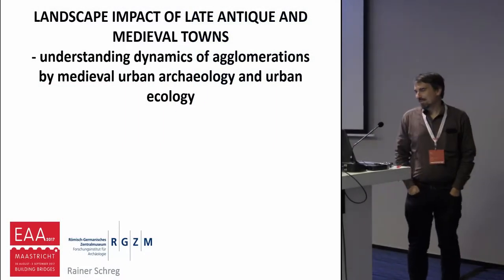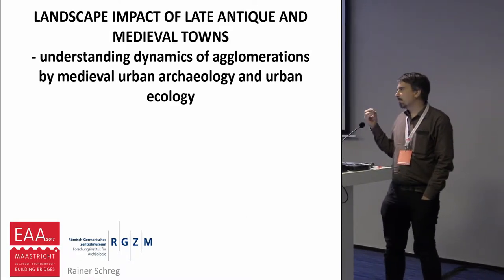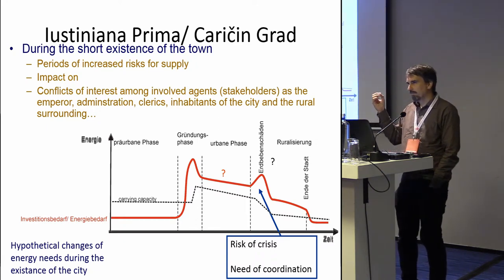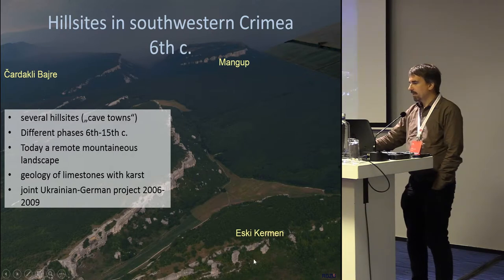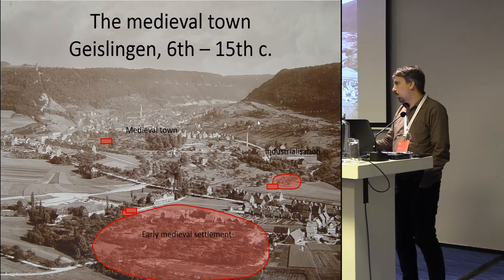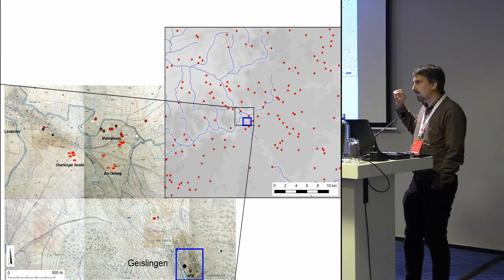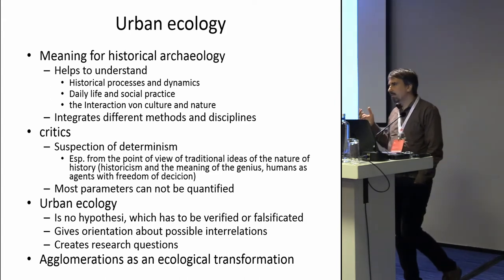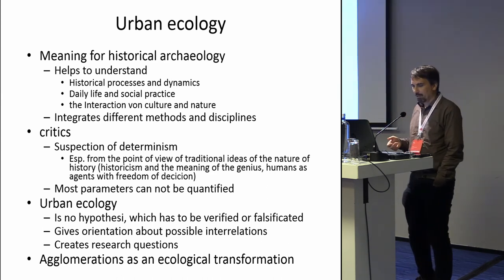Landscape impact of Late Antique and Medieval towns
Based on recent research in Iustiniana Prima (Caricin Grad, Serbia) and hillsites in Southwestern Crimea the paper will sketch the idea of urban ecosystems as a basis for a comparative approach.

Author: Dr. Schreg, Rainer - RGZM (Presenting author)